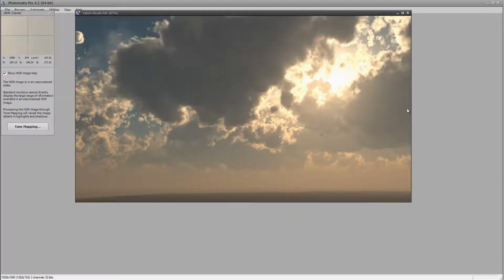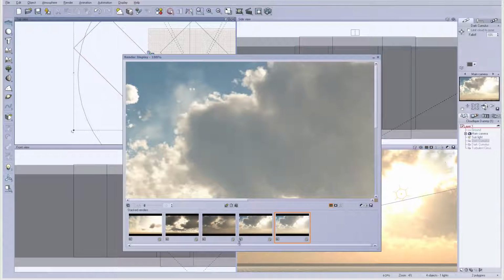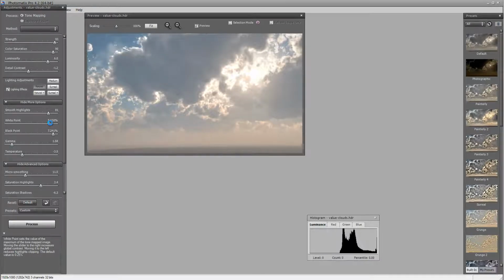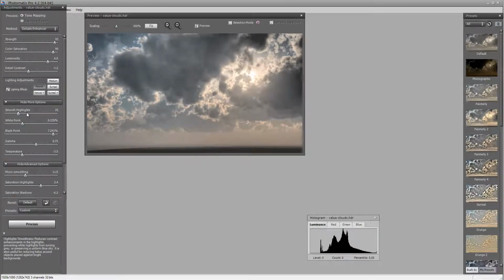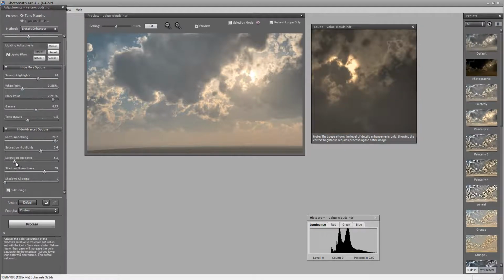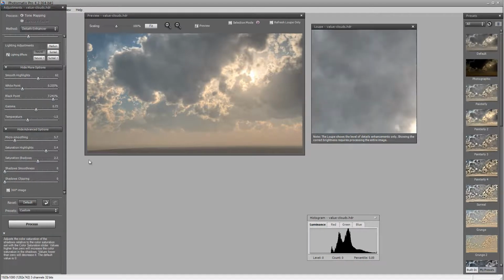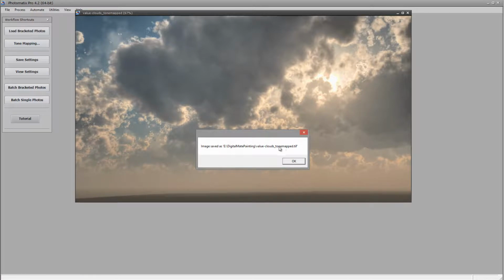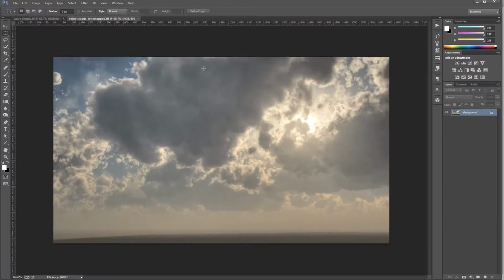Mountains HDR Processing on rendered atmosphere Part 2 of 9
Digital matte painting and illustrations with Vue and Photoshop.